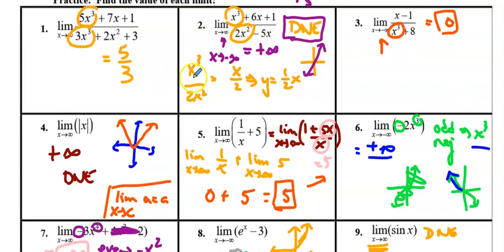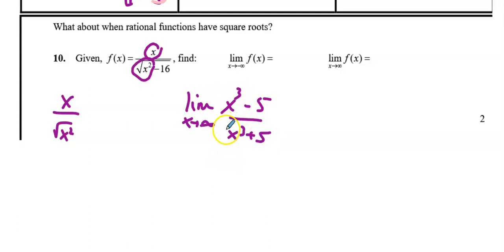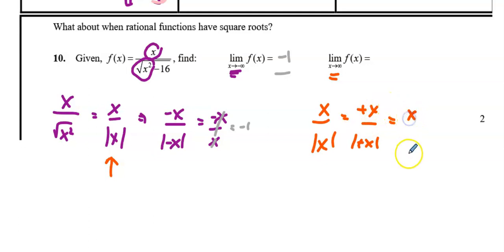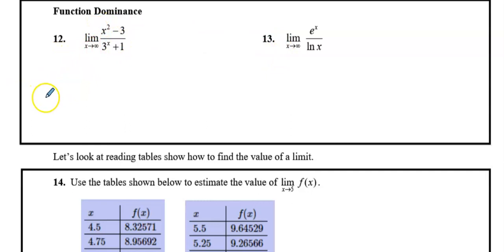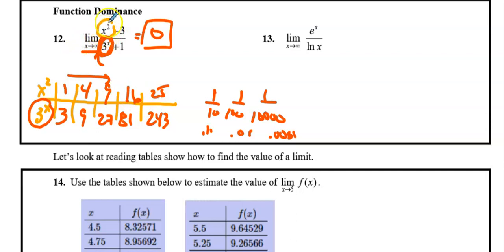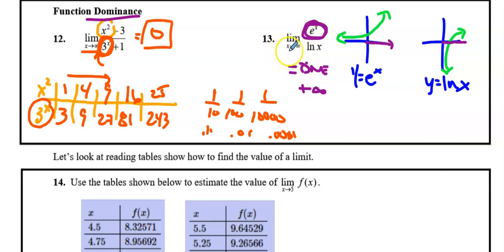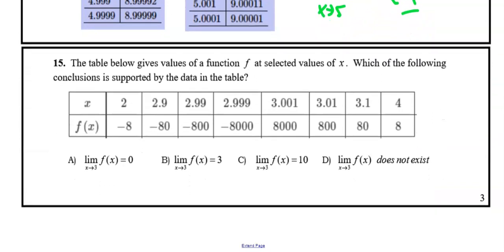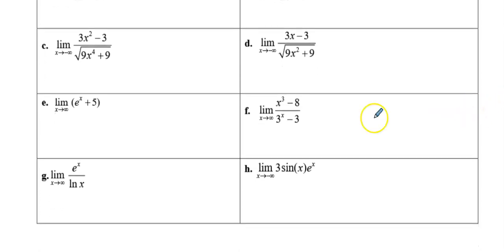AB Lesson 1 Part 3: Limits to Infinity (Square Root, Functional Dominance, Charts)